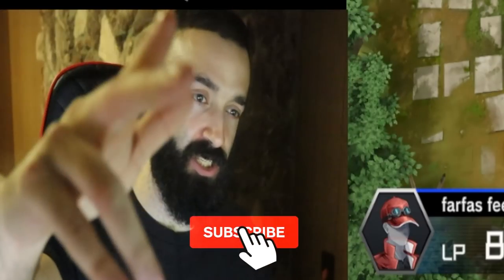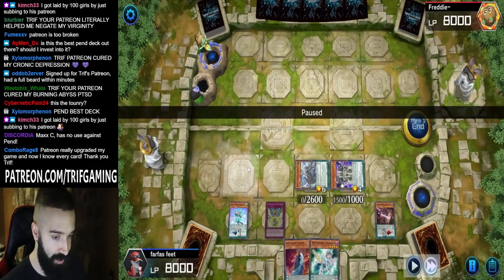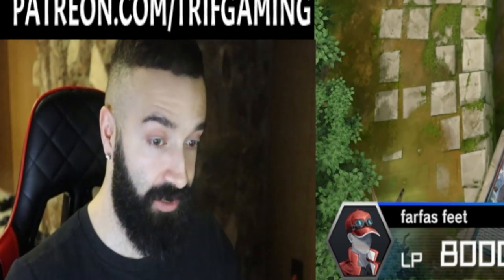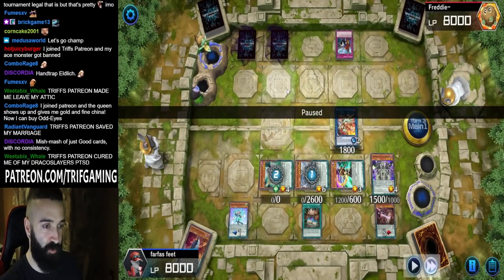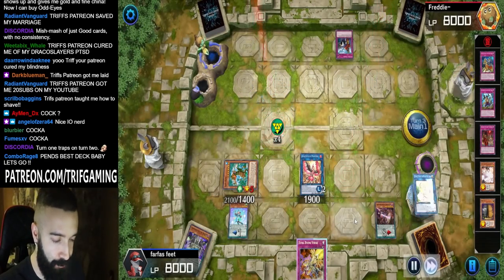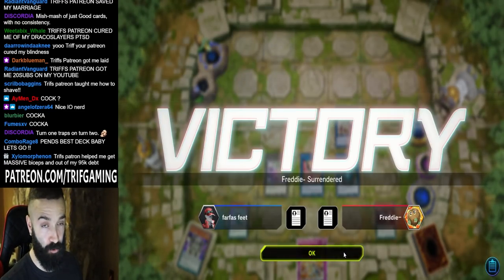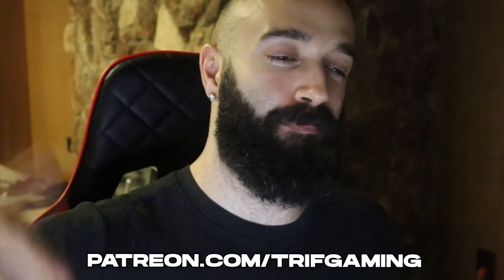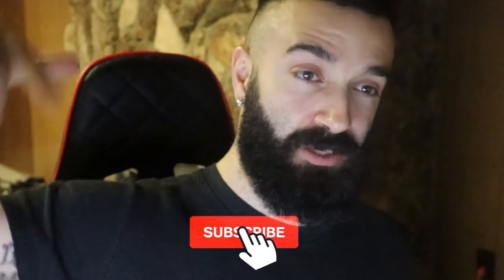HANDTRAPS SUCK LMFAOOO